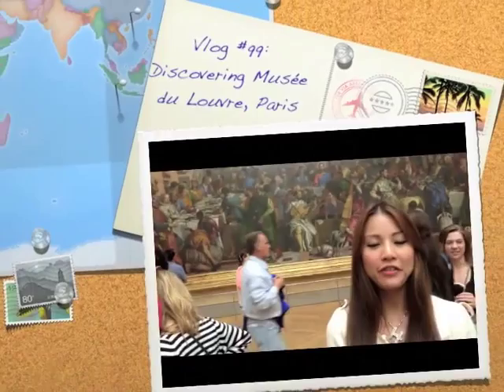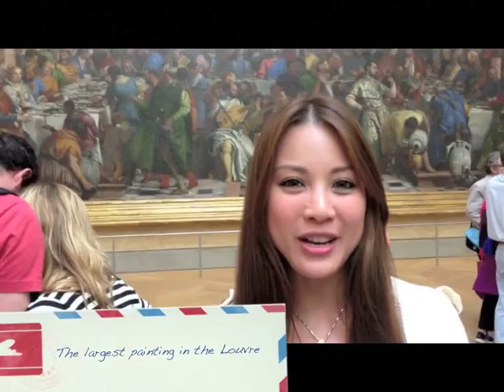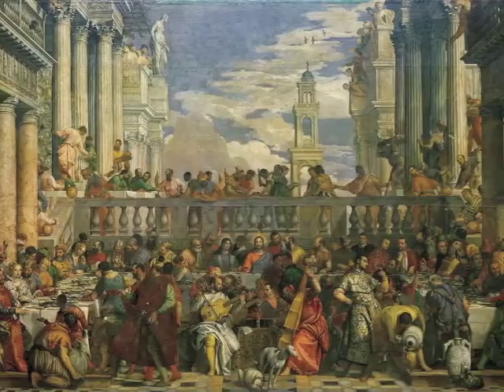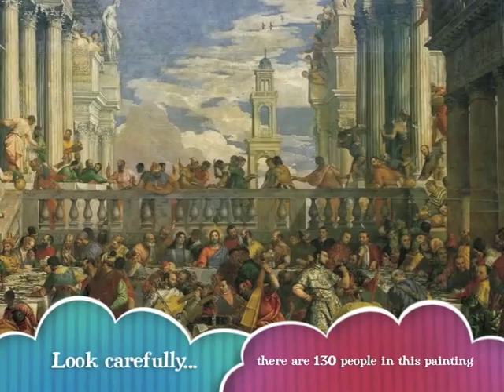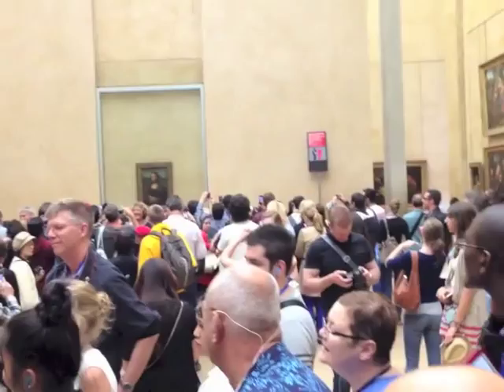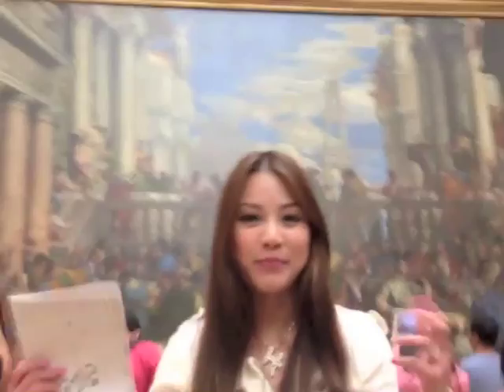Vlog #99: Discovering the Louvre, Paris